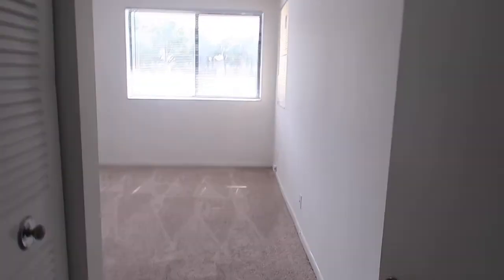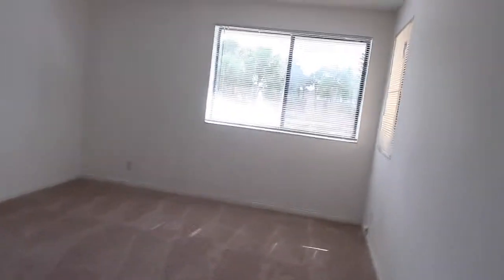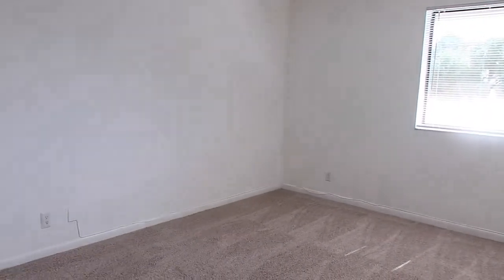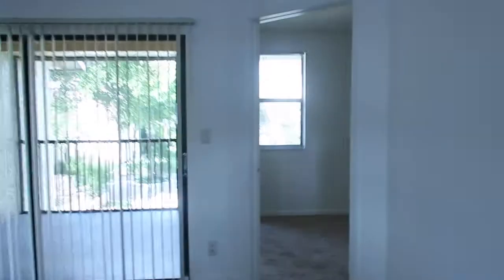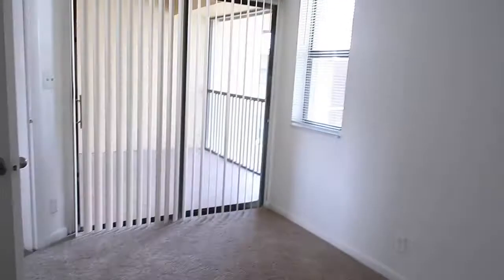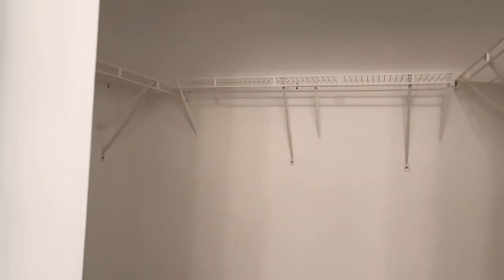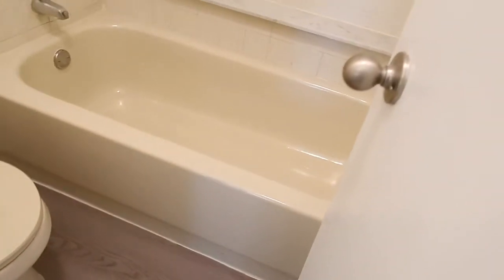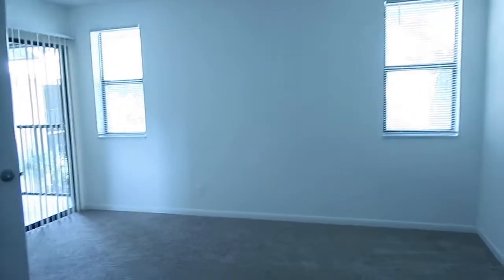Empty Apartment Tour | South Florida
Beautiful people! Beautiful people! I love you! Don’t forget to thumbs up!

SEND ME GIFTS/LETTERS
I AM ELDA LLC
P.O.Box 26203